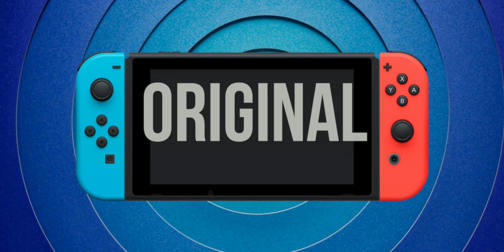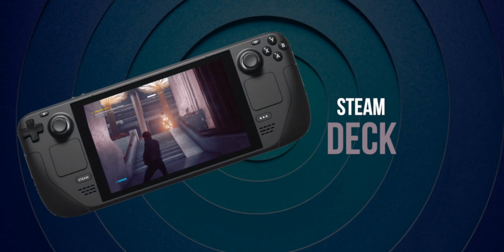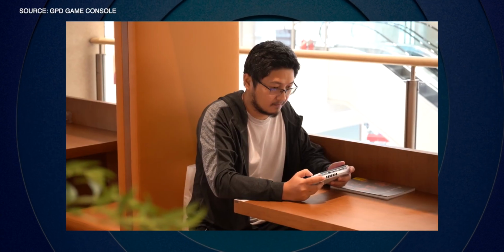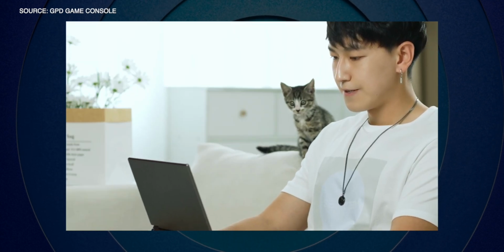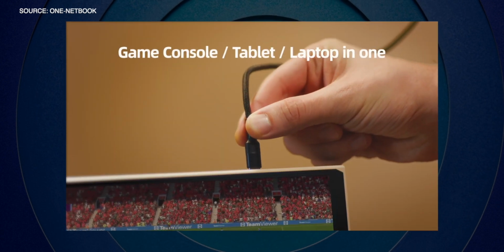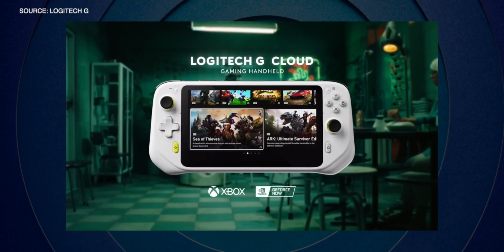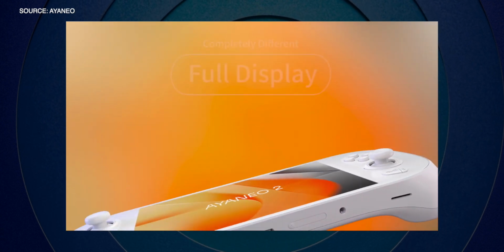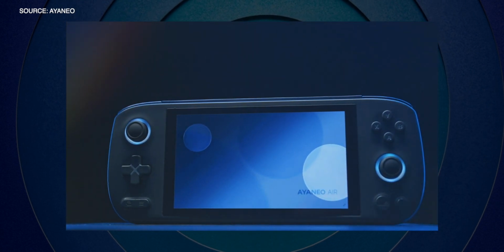2023 Handheld Devices You Can Buy in the Philippines!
Looking for portable handheld devices? We got you! check out our 2023 list of handheld devices you can buy in the Philippines right now.